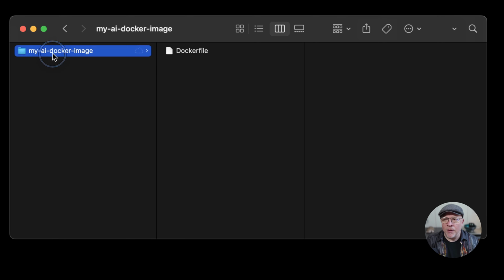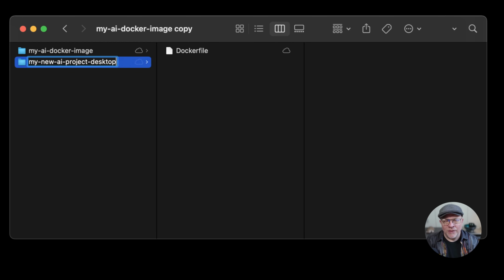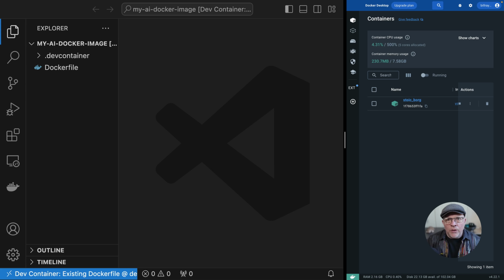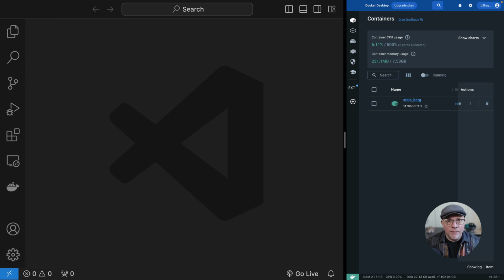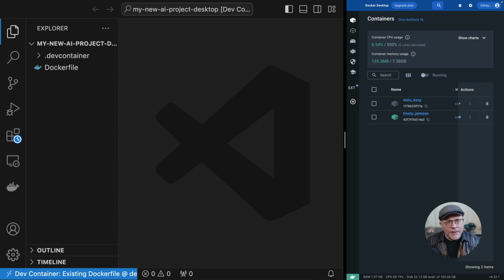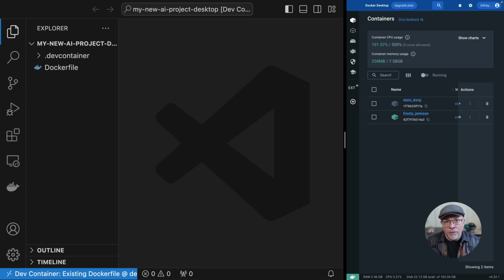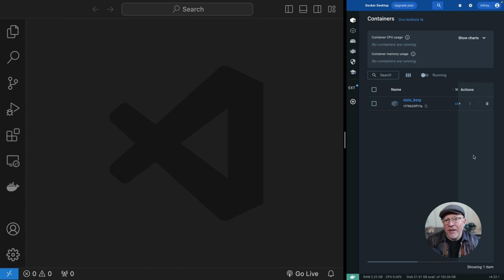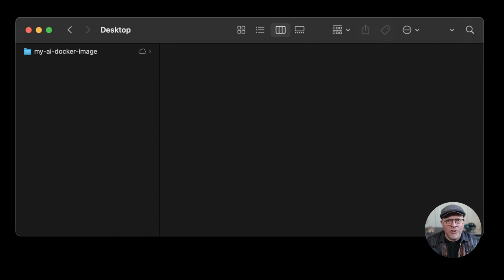AI & ML In-a-Box, Part 9: Use your new Docker template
In this video, I show you how to create a new Docker container for AI and machine learning projects.

Here is what you will learn:

✅ How to create a new AI & ML folder from a template
✅ How to open the new container in Visual Studio Code
✅ How to close the remote container
✅ How to delete the folder and container
🎉 The importance of using Docker for AI and ML projects

URLs mentioned:
- GitHub repository for this entire video series:

YouTube chapters:
00:00:00 Introduction
00:00:17 Create a new AI & ML folder
00:01:21 Open the new container
00:03:38 Close the remote container
00:04:41 Outro